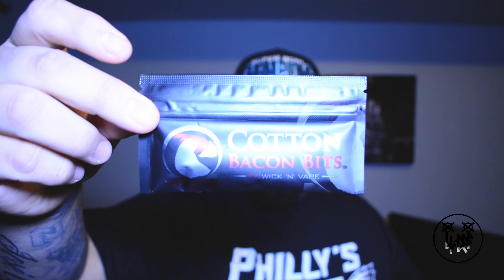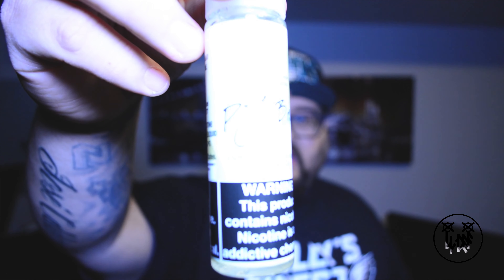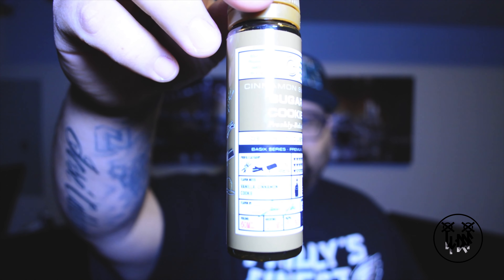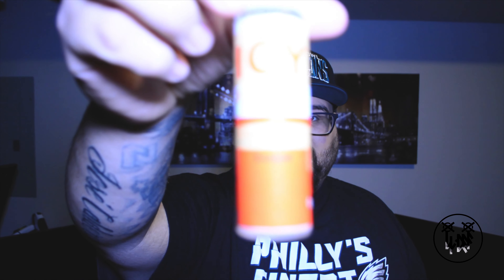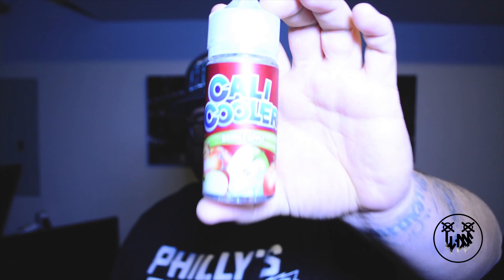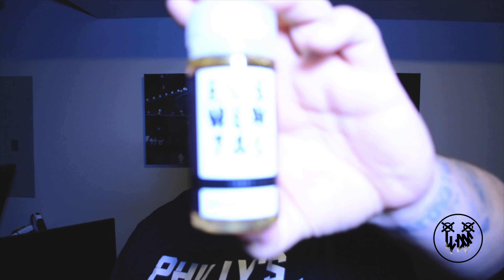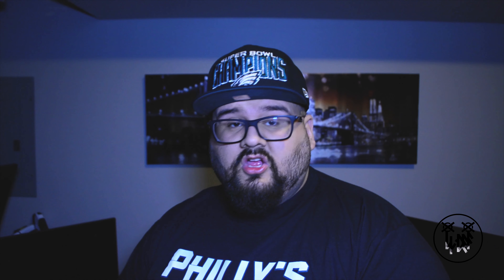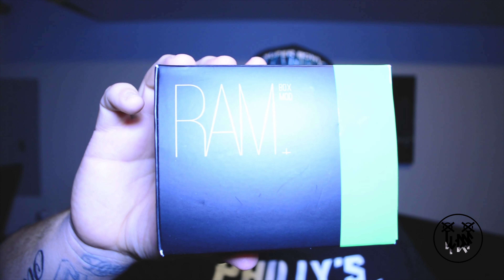VapeTins Review - ModdersTin - HIDEF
A monthly subscription or one time order filled with vape mods, liquids and accessories.